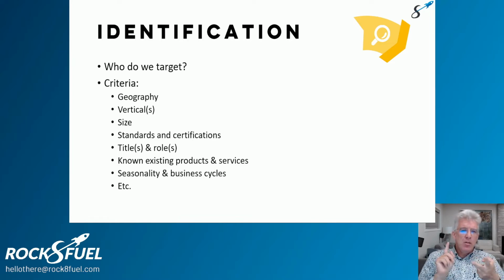Introduction to B2B Customer Cycles | Rock8fuel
If you are new to customer-facing roles and wish to quickly acquire the basics, look no further! From identification to referrals, we cover the key 7 steps you need to master.

All under 15 minutes!  Just press PLAY and build your business!